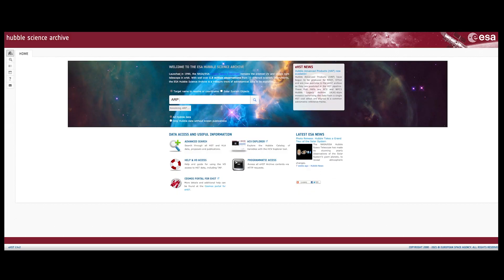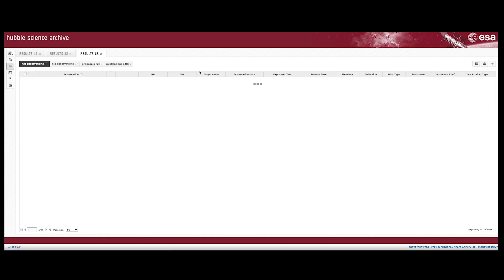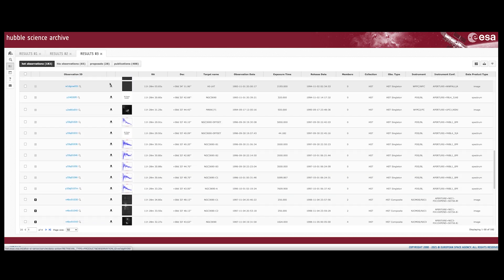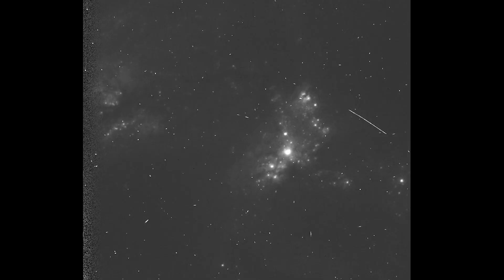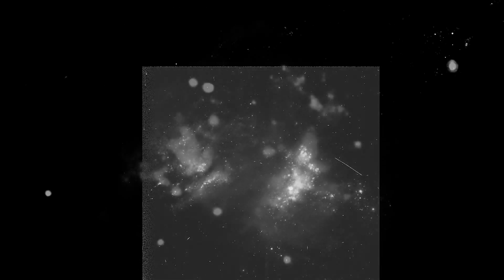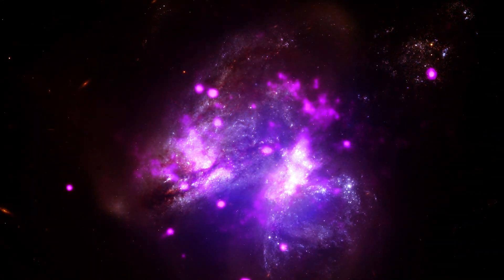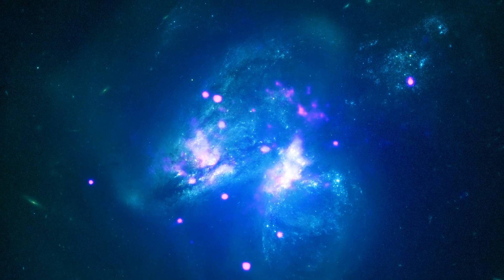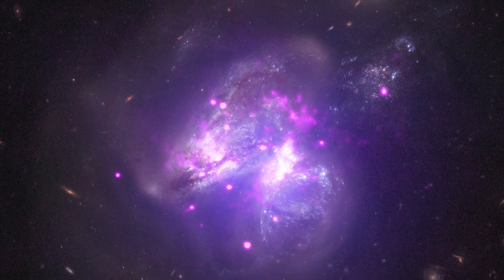Coloring Images from Space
How are the images from the Hubble and Webb Space Telescopes colored?

Coloring a Mad Libs style coloring sheet has a lot of connections with how the images from the Hubble Space Telescope, and the Webb Space Telescope are produced.  Learn about that connection here, then be sure to catch the full episode of STEM in 30 to take a deep dive into Hubble and Webb.

This video was a part a full episode of STEM in 30 titled: How the Webb and Hubble Telescopes Look into the Past - STEM in 30